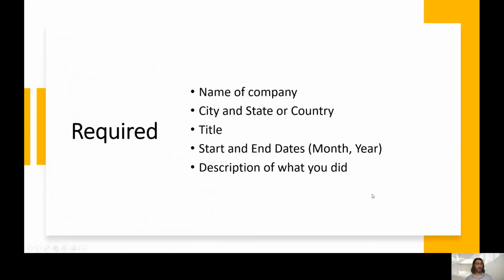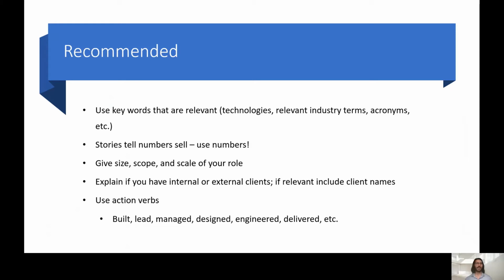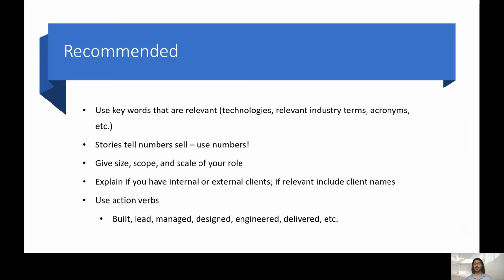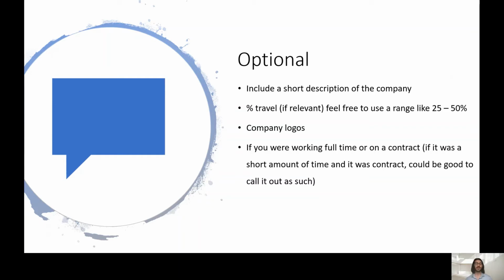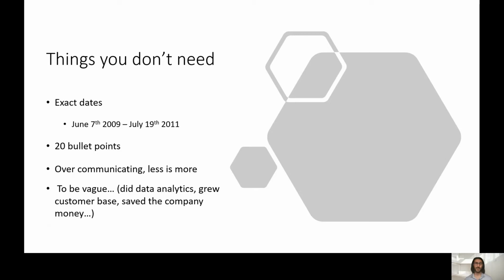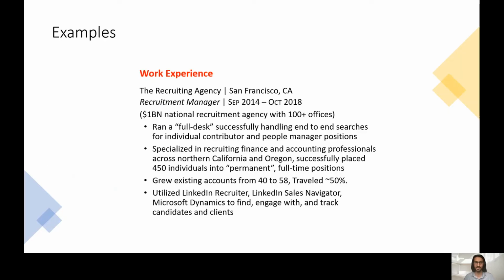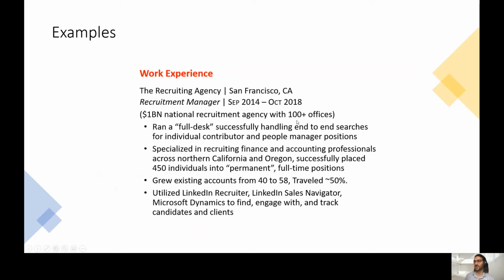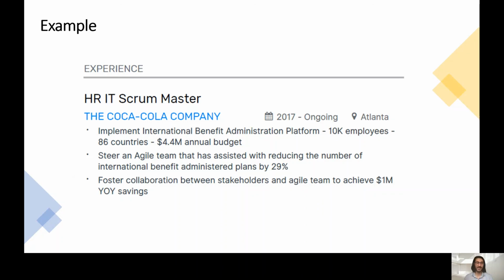Work Experience on a Resume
Throughout this series I go over how to build a resume. In this video I dive into how to build the work experience section on your resume.